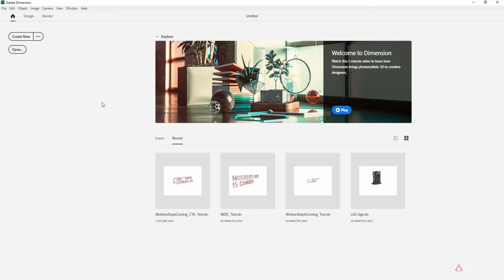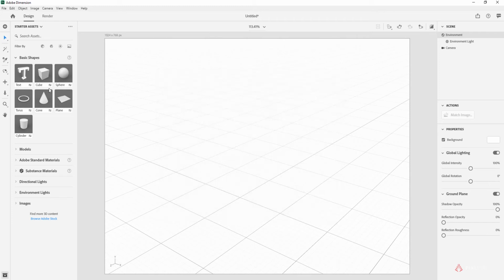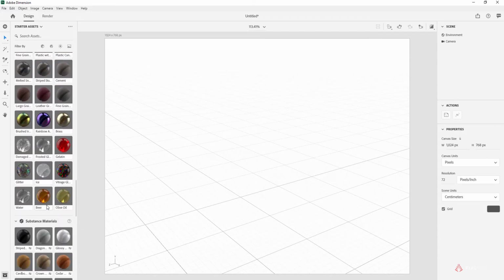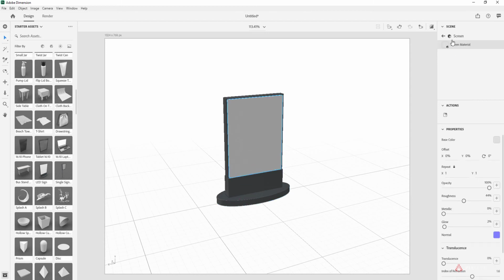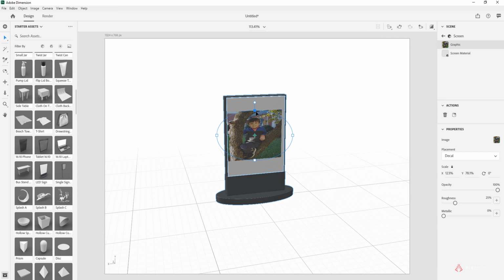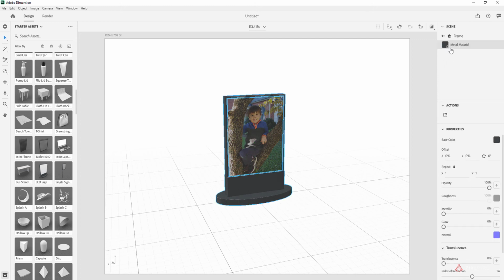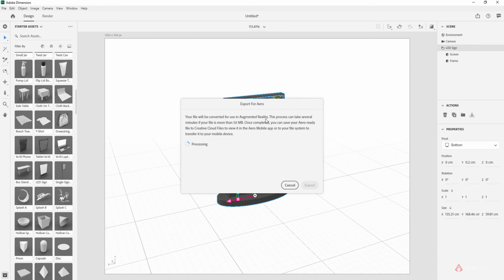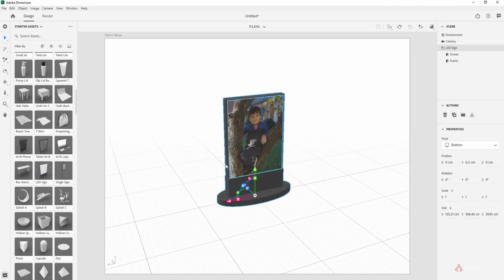Adobe Aero Tutorial (Part 2): Create an Interactive AR Experience with Aero and Dimension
In this video I'll go into Adobe Dimension to prep the first 3D asset for the experience: an LED sign with a custom picture mapped onto it.